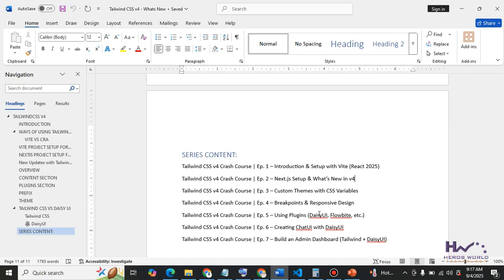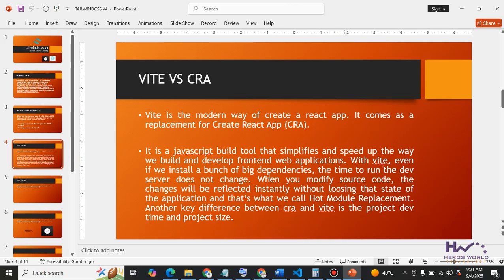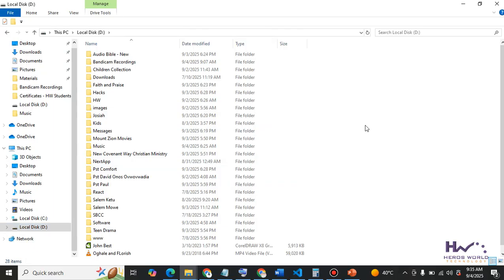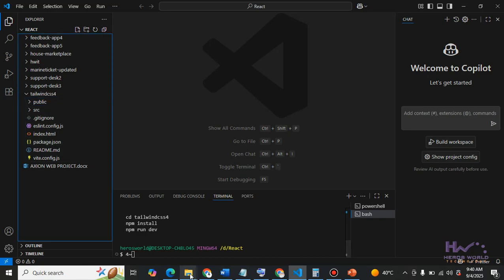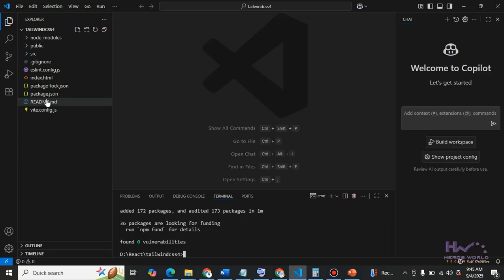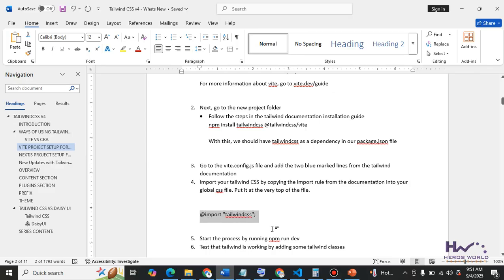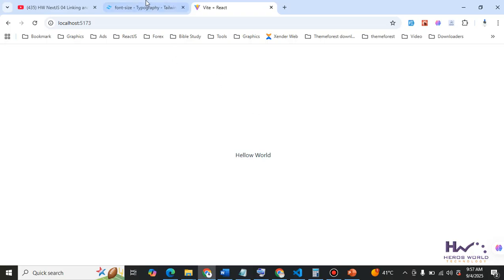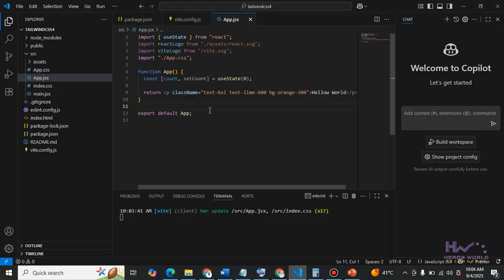HW Tailwind CSS v4 Crash Course Ep 1 – Introduction & Setup with Vite -- React 2025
Welcome to Ep. 1 of the Tailwind CSS v4 Crash Course (2025) 🎉

In this video, we’ll cover:

- What Tailwind CSS is and why it’s popular
- The big changes in Tailwind v4
- Installing Tailwind CSS with Vite (React) step by step
- Testing Tailwind classes in your first React project

📌 This is the first episode in my Tailwind CSS v4 Crash Course (2025) series. Follow the playlist to learn:

- Next.js setup with Tailwind v4
- Custom themes with CSS variables
- Responsive design with breakpoints
- Using plugins like DaisyUI and Flowbite
- Building real projects (Chat UI + Admin Dashboard)

👉 By the end of this crash course, you’ll be confident building modern, responsive, and beautiful UIs with Tailwind CSS v4.

🔥 Want to go beyond Tailwind and become a Fullstack Developer?
Check out my 7-month Fullstack Development Course where I teach HTML, CSS, JavaScript, React, Next.js, Node.js, MongoDB, and more.